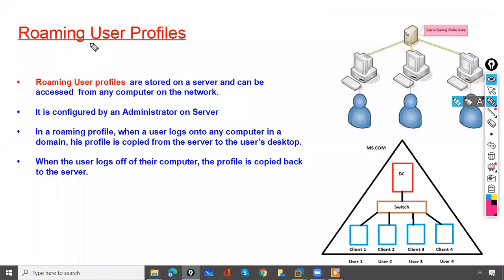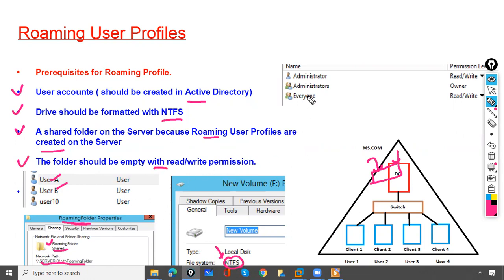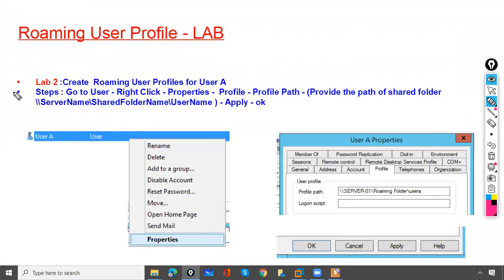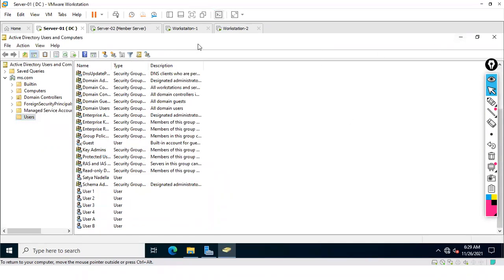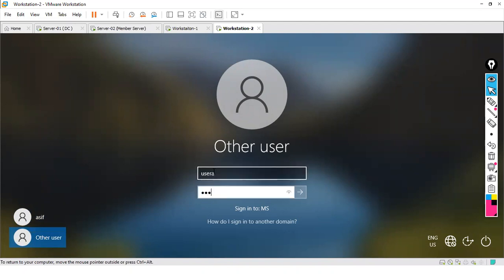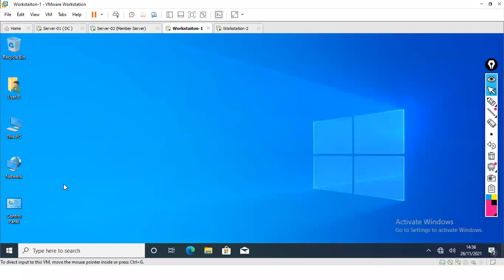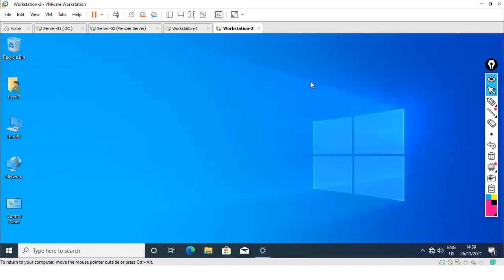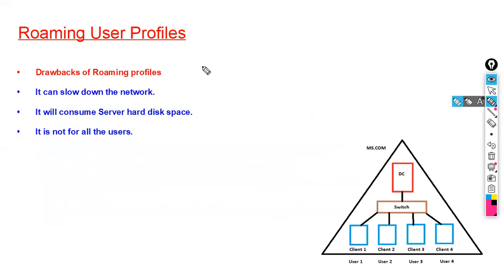Setting Up Roaming Profiles in Windows Server 2022 | 23-Minute Quick Guide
Discover the power of Roaming Profiles in just 23 minutes! This step-by-step guide walks you through the seamless setup of Roaming Profiles on Windows Server 2022, enhancing user mobility and accessibility across the network. Dive into efficient profile management with this quick tutorial!

🚀 Ready to elevate user mobility? Dive into the guide now! 💻✨